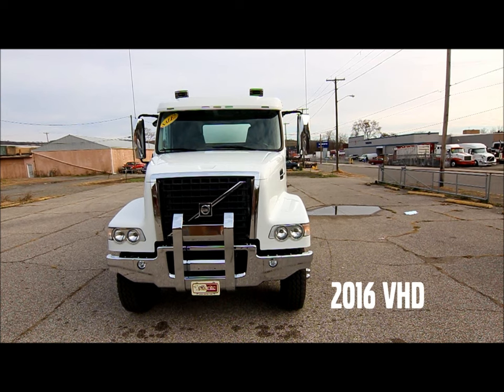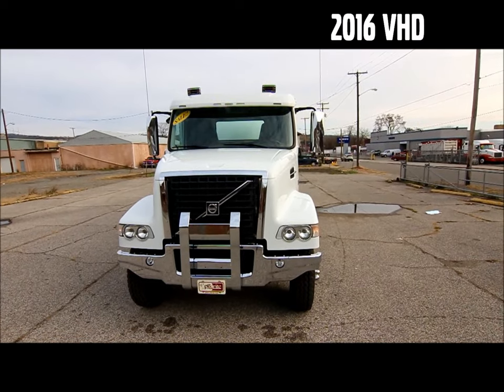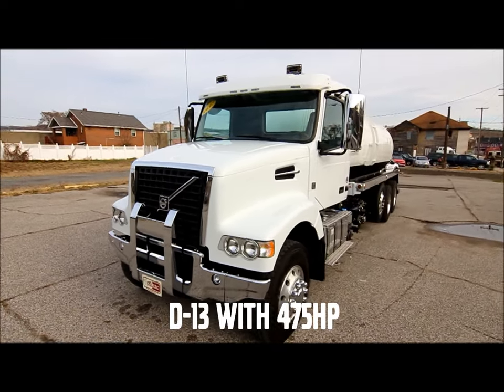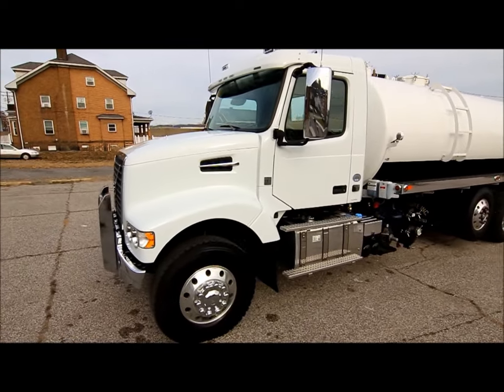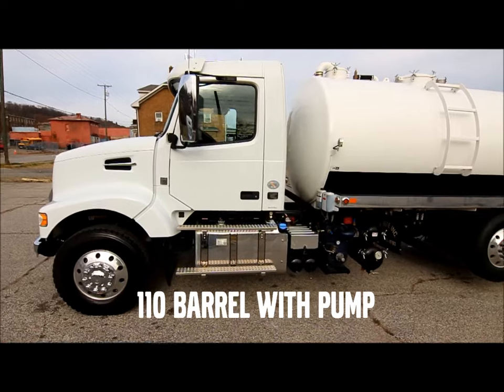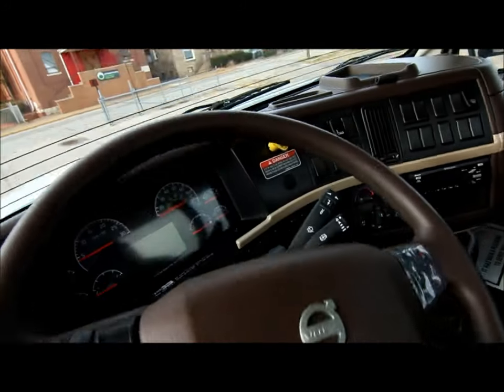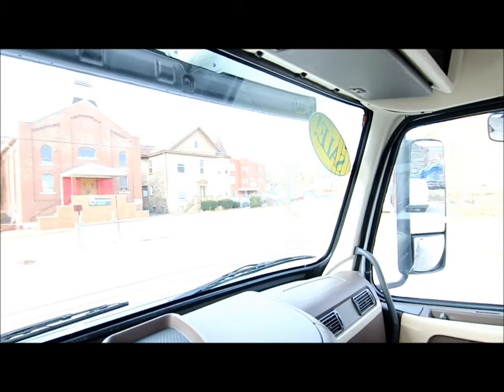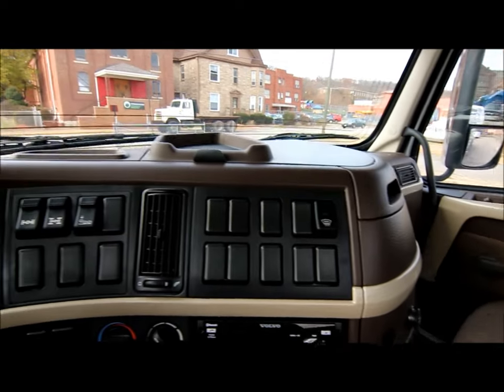2016 Volvo VHD84F200 Water Truck - 110 Barrel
Checkout this 2016 Volvo Truck VHD84F200 water truck, with a 110 Barrel tank.  Volvo D13 Engine - 475hp, 8LL Transmisision, 20K front axle, 46k rear axle.